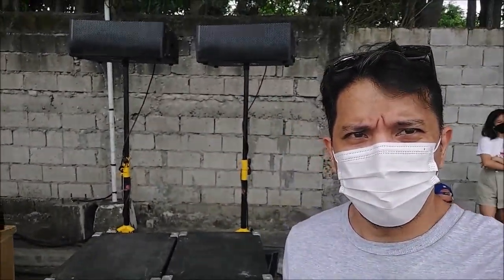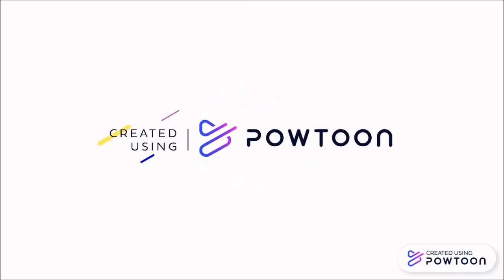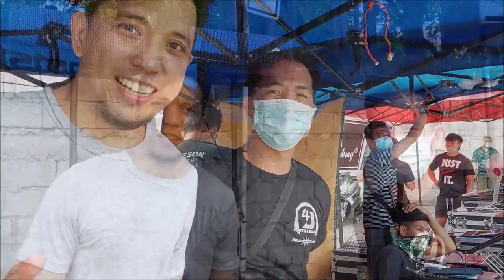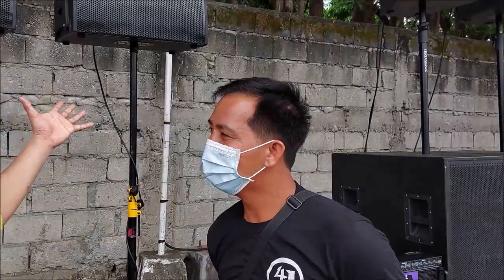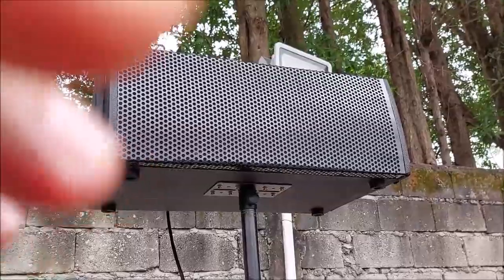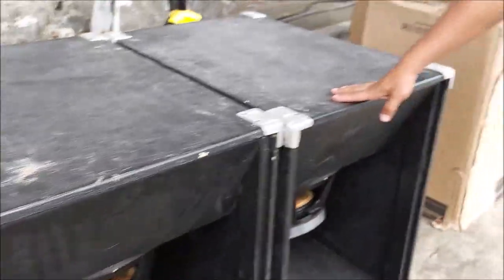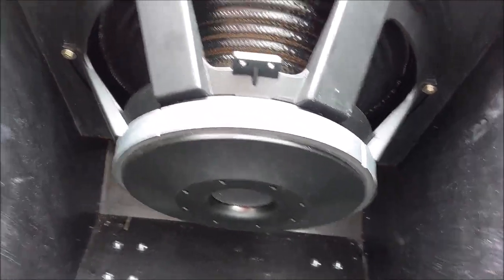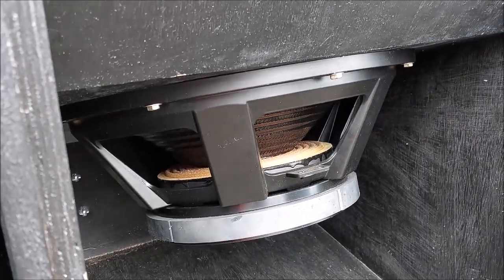4J mobile SM city baliwag Friendly shootout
Another Friendly shootout of mobile sound system
location SM City Baliwag parking lot

4J mobile
speaker boxes shown are custom built array
sub scoop subwoofer box